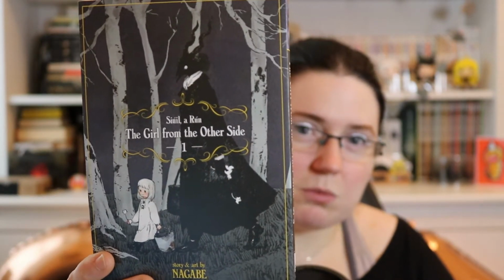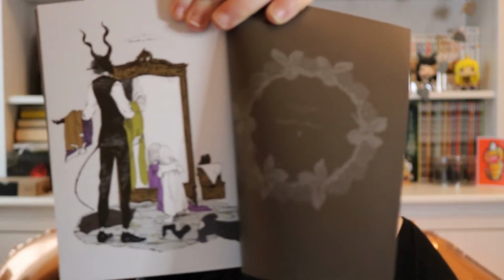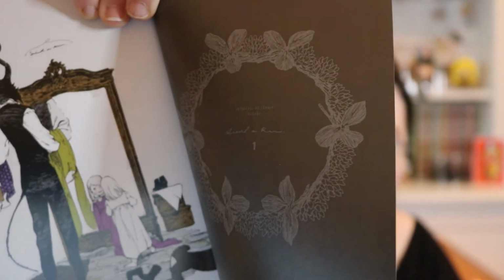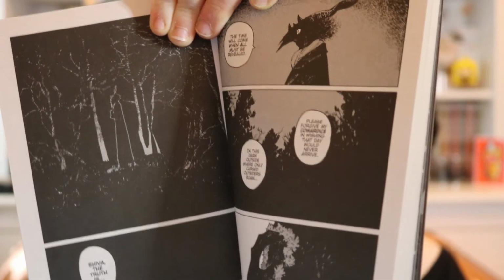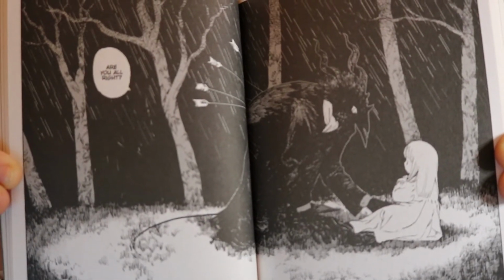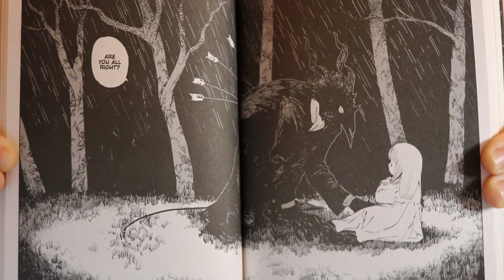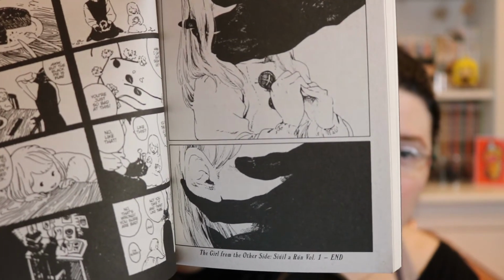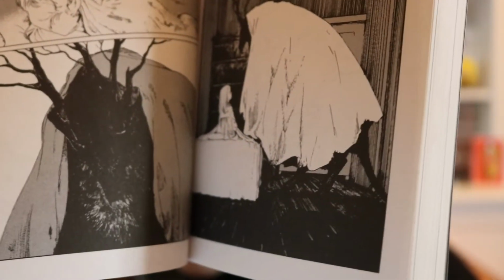Minimalistic Dark Fantasy Hitting Me In The Feels | The Girl From The Other Side #1 | Manga Monday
It's Manga Monday! マンガ月曜日!
And today we are leaving the Yaoi behind briefly to talk about this adorable, yet dark, fantasy story: The Girl From The Other Side.
It will hit you in the feels, the art style will draw you in the world and it's characters and you will not want to stop reading. Especially with such an evil cliffhanger!

look forward to seeing more of this series as I can't wait to continue this journey with Shiro and Teacher!

AJ xx